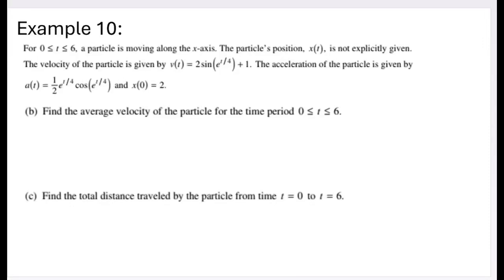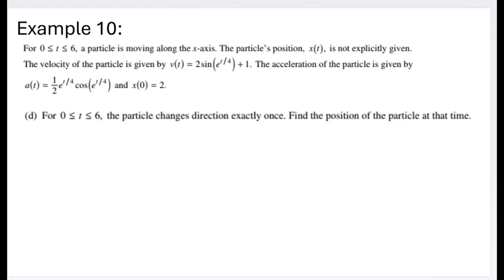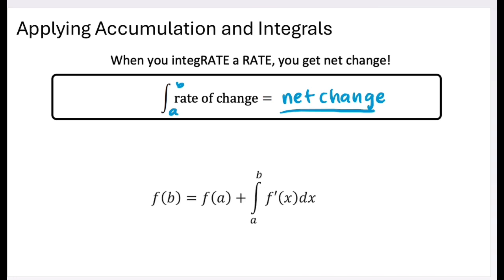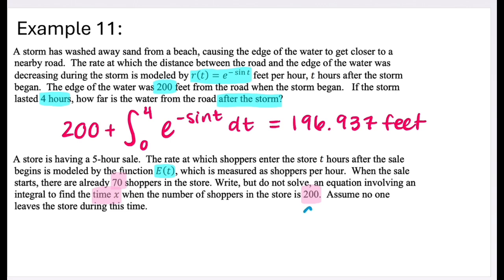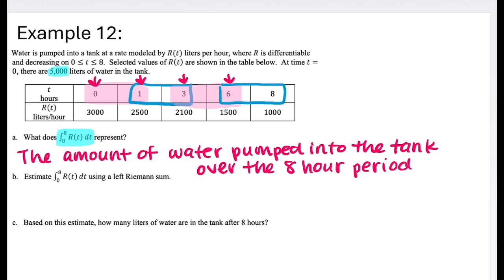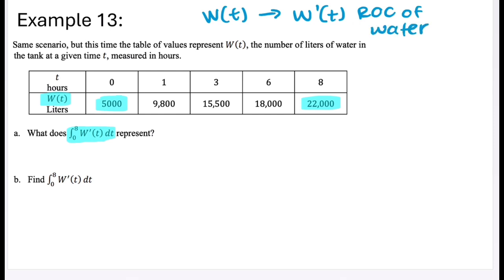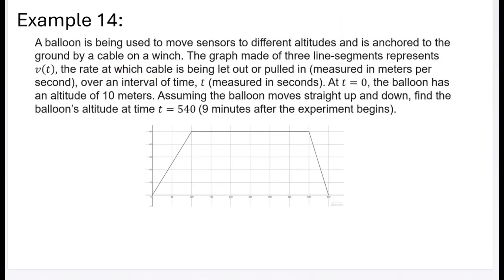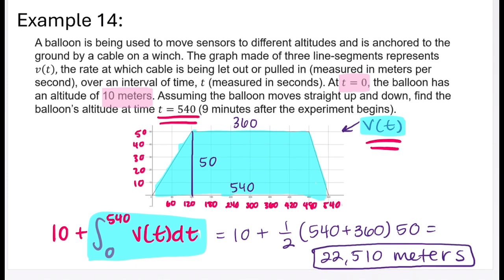End of Lesson 8A